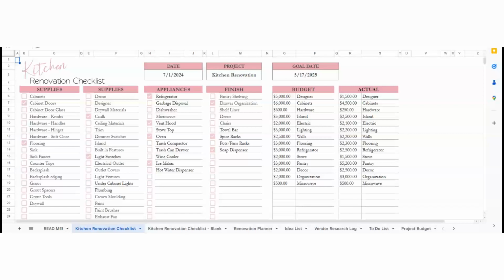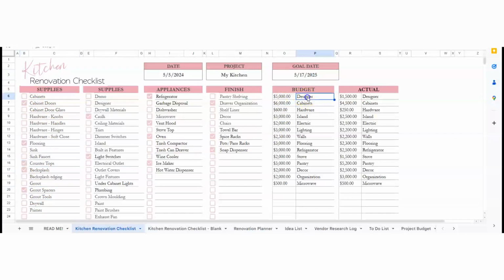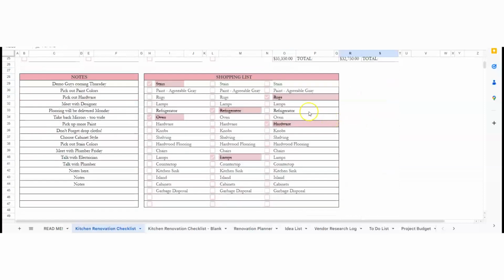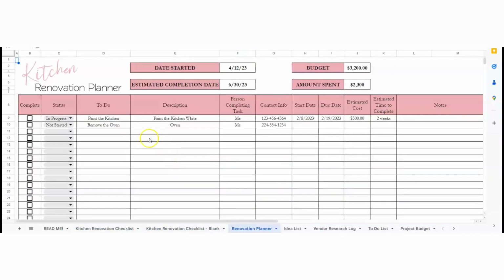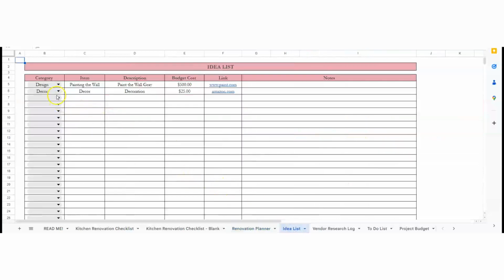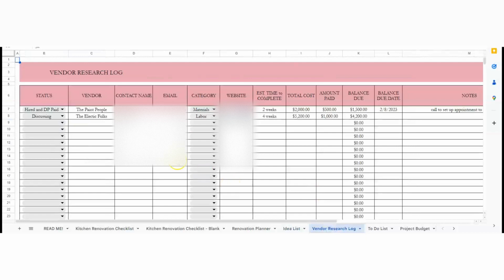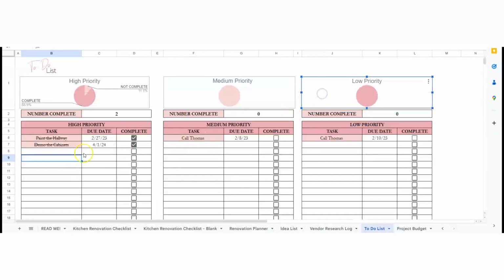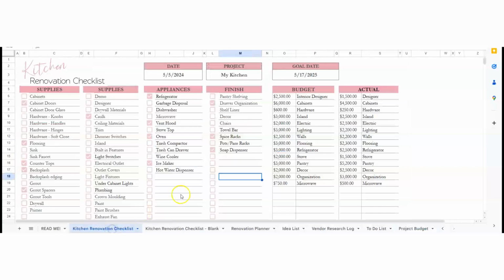Kitchen Renovation Planner Google Sheets, Kitchen Remodel Planner Interior Design Home Improvement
What you will receive with your Excel Google Docs Spreadsheet:  A google sheet excel spreadsheet download to help you to plan your next home improvement project with your kitchen renovation.  This will help you to check off the items that are complete. There is a notes section and shopping list! This home renovation check list is editable, printable, downloadable, and also easy to use on a tablet for your home, office, or business.

Gwen